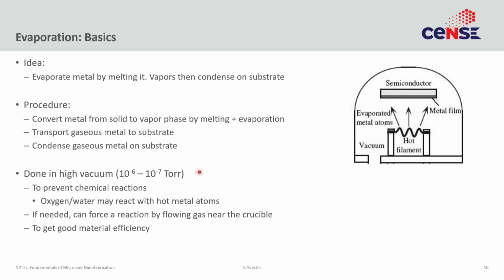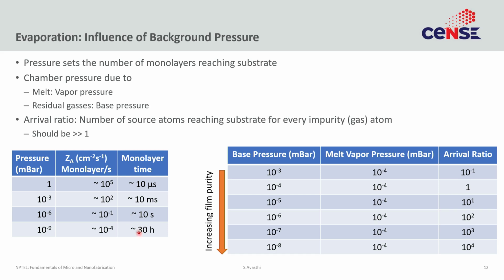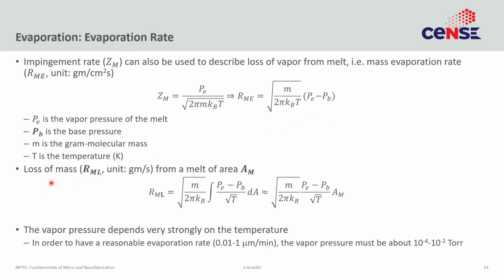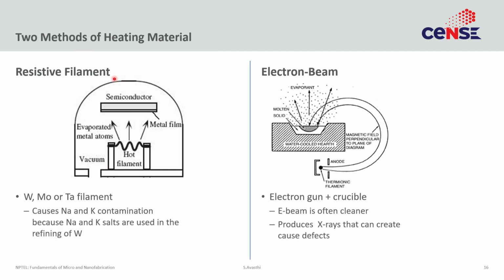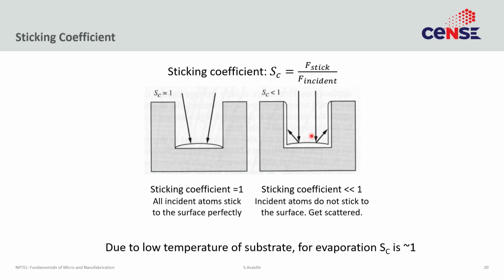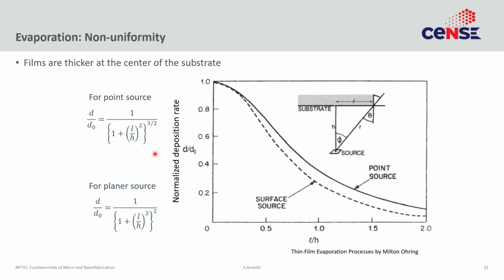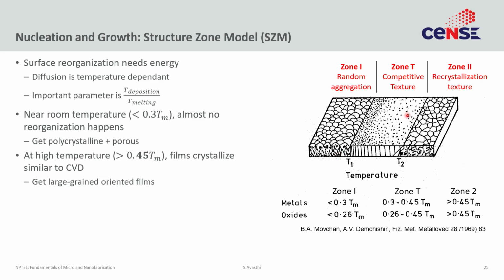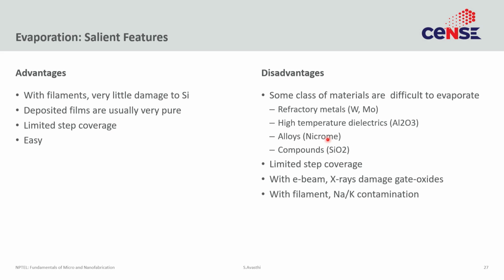noc19 bt29 lec24